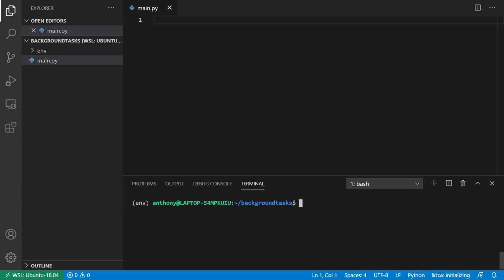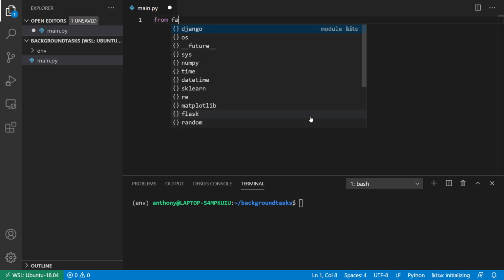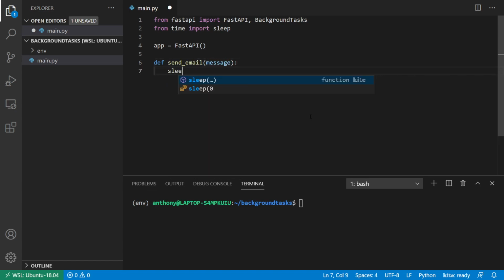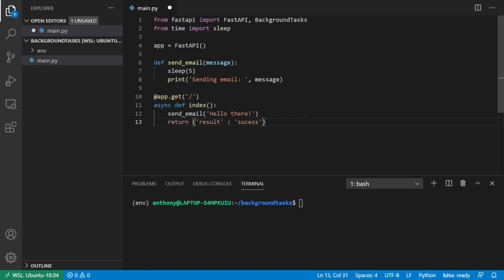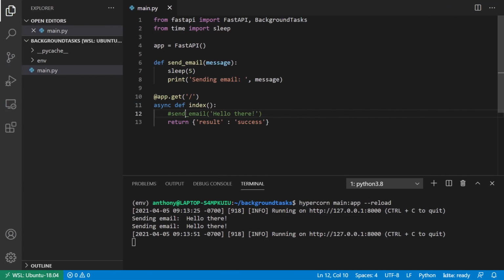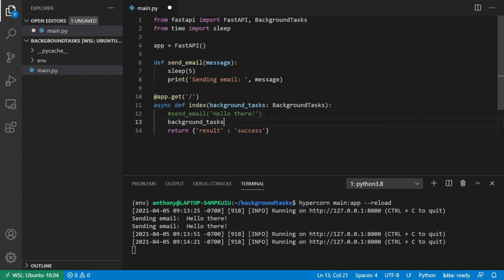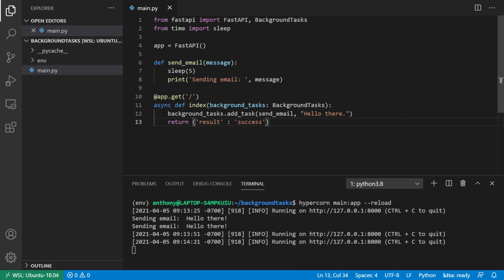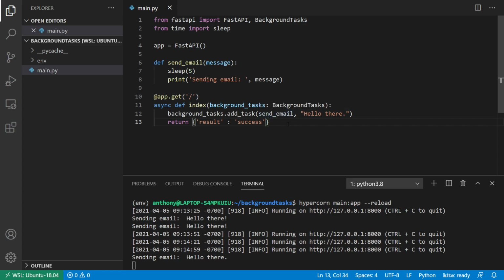How to Create Background Tasks in Fast API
In this video, you'll learn how to create background tasks in Fast API.